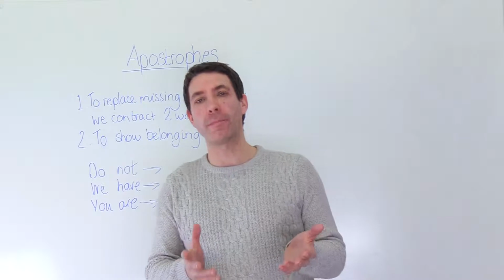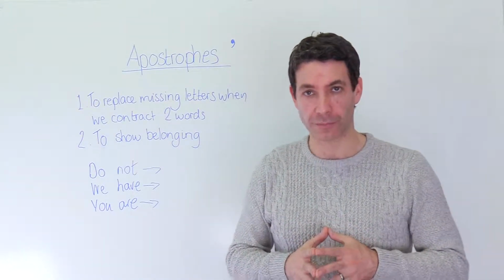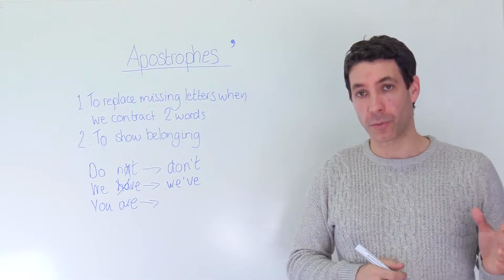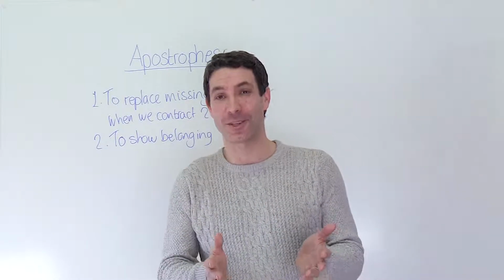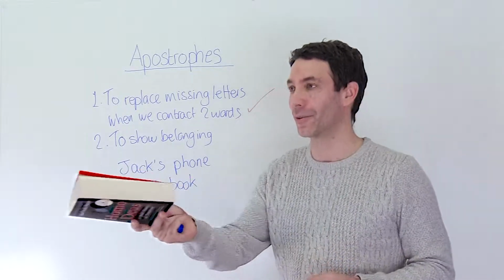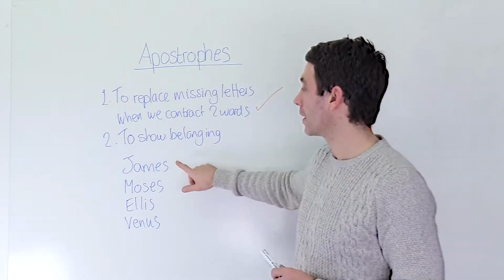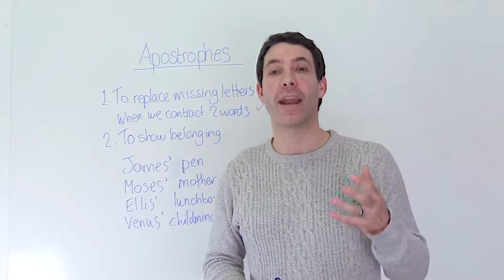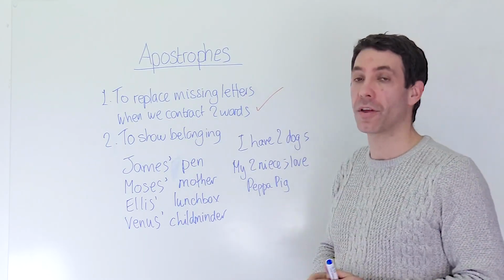Getting apostrophes right – it’s easier than you think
There are 2 scenarios when we use apostrophes; to replace missing letters when we contract 2 words; and to show belonging. This video will give you all the apostrophe nitty-gritty as well as letting you know when NOT to use them.